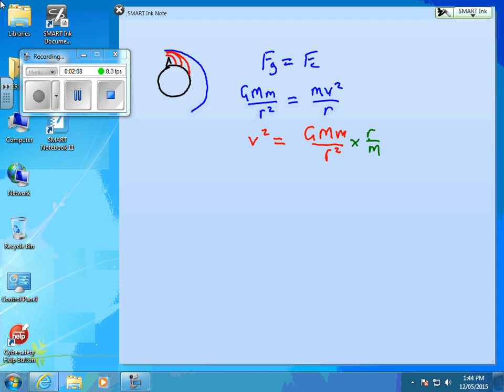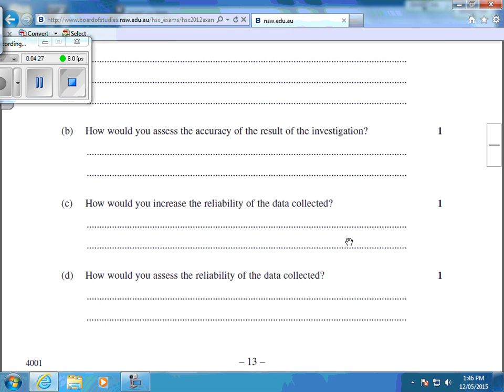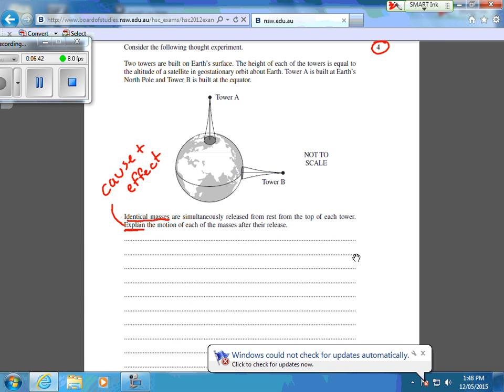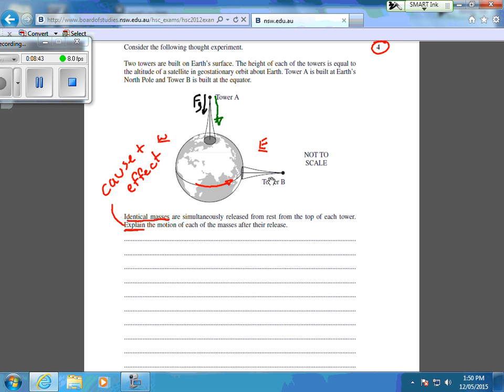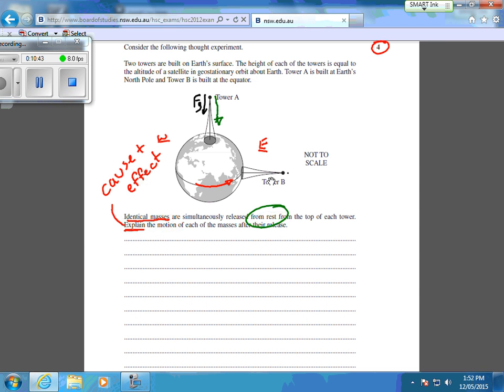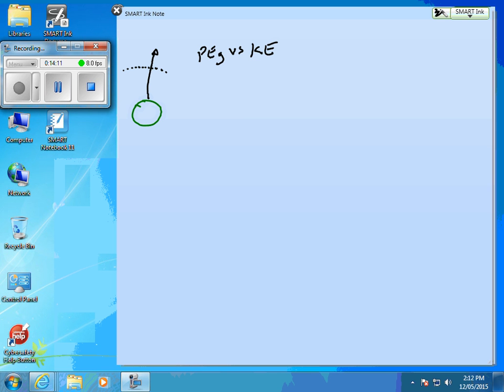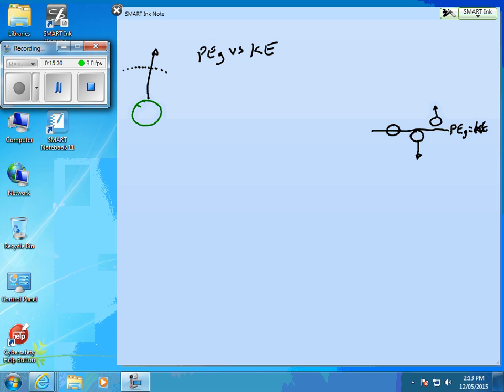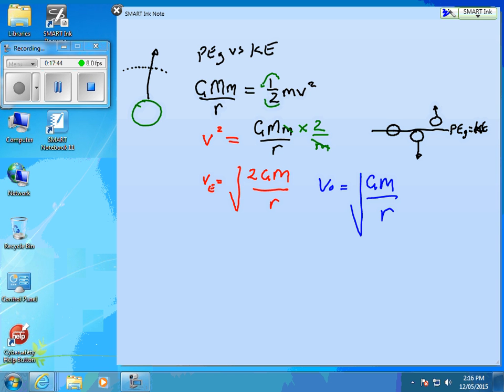Podcast 12-5-15 Orbital and Escape Velocity Formulas explained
A live podcast of a brief explanation of how we derive the escape and orbital velocity formulas for the HSC